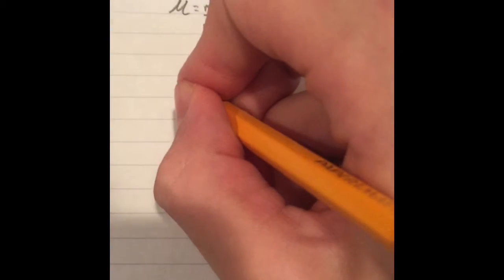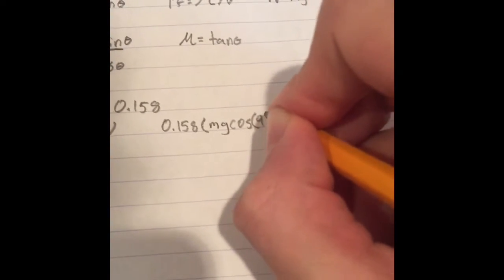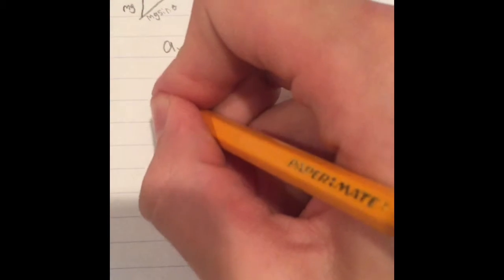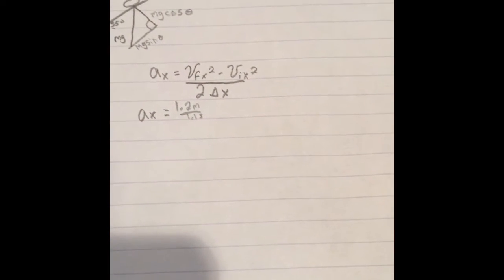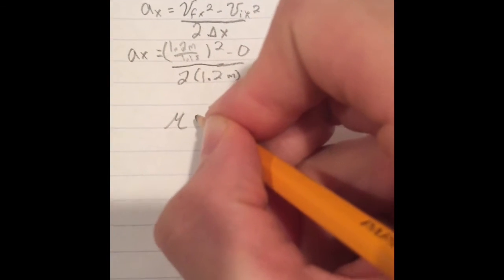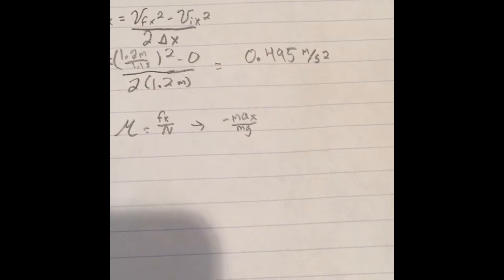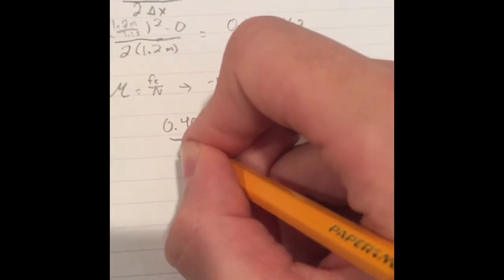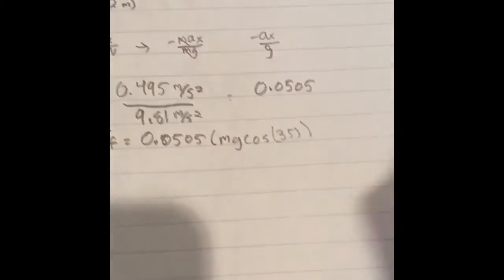Theoretical Thursday Group 74- Frictional Force